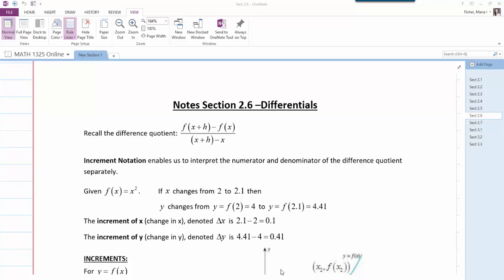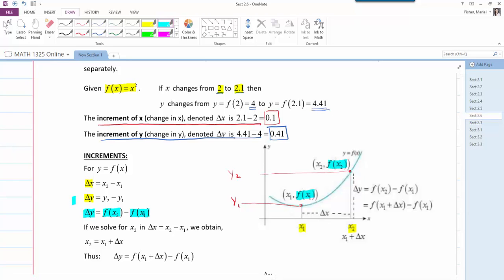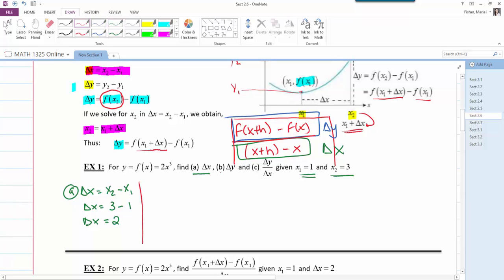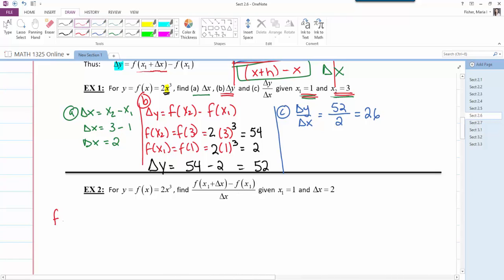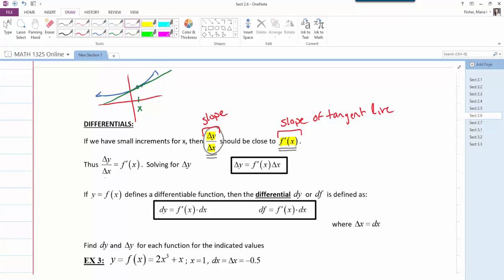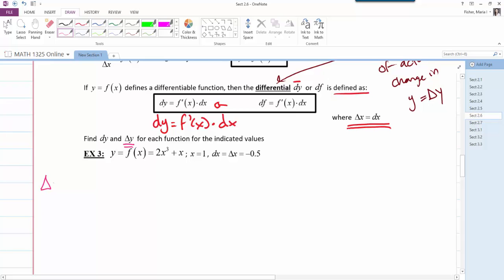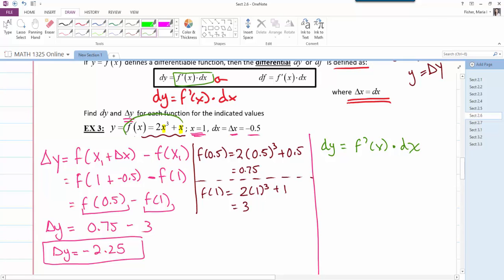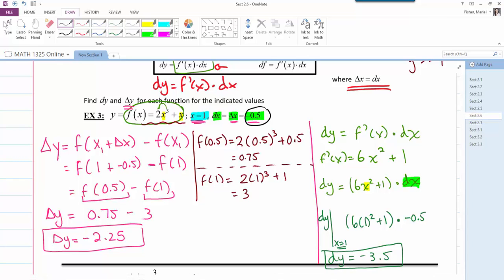1325 Sect 2.6 Differentials part 1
Sect 2.6 Differentials part 1